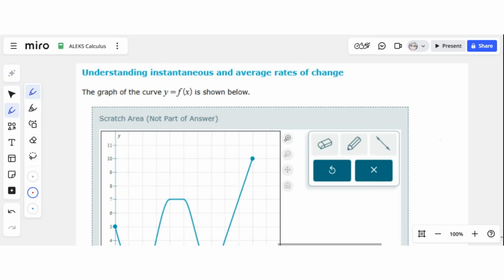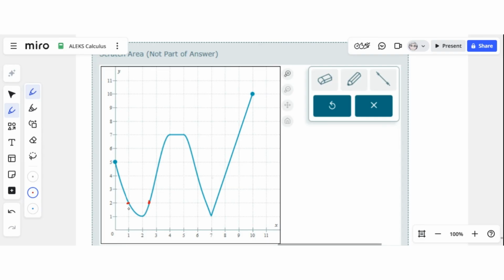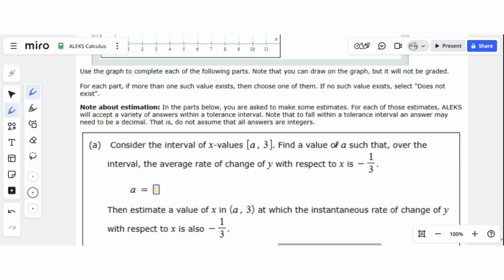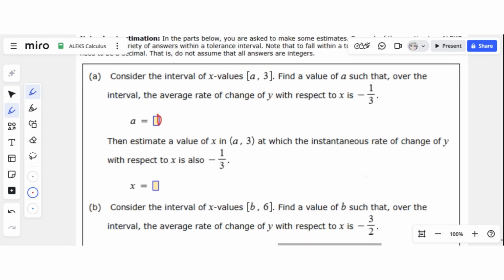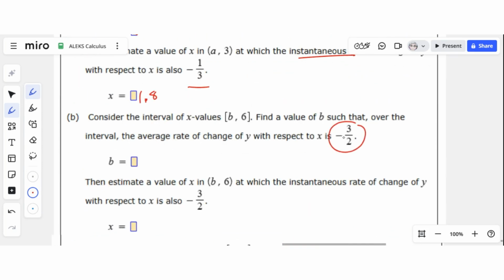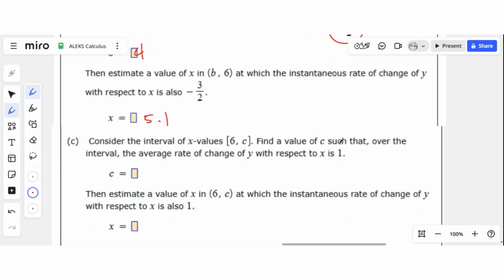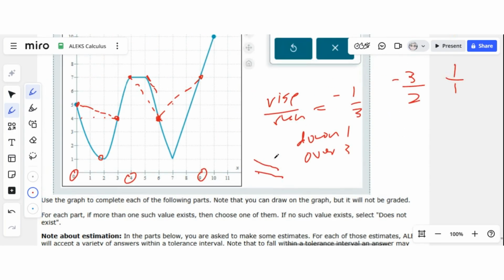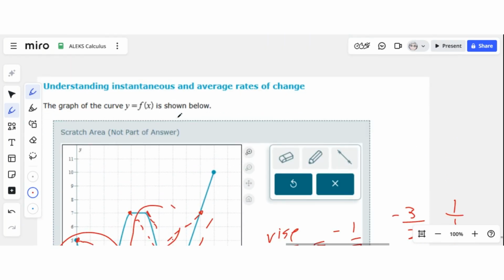Understanding instantaneous and average rates of change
ALEKS Calculus, understanding instantaneous and average rates of change